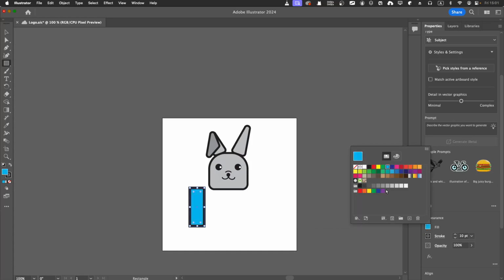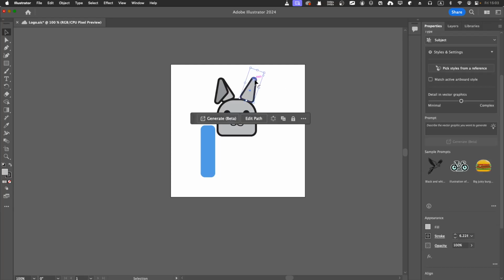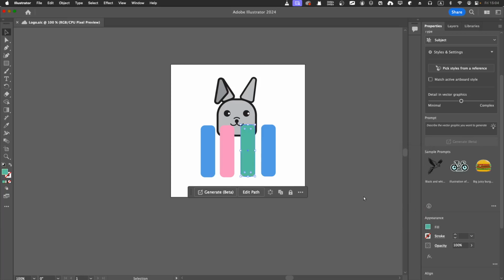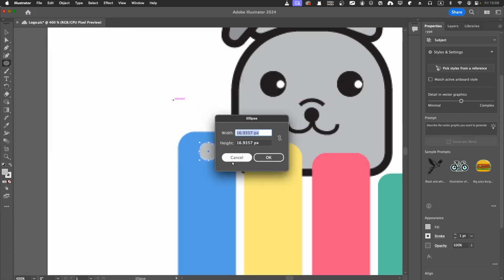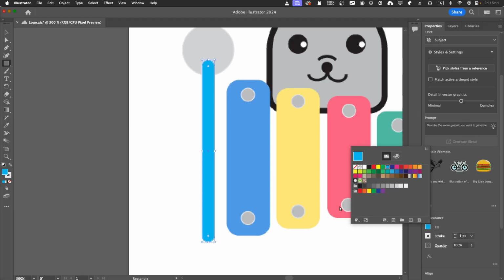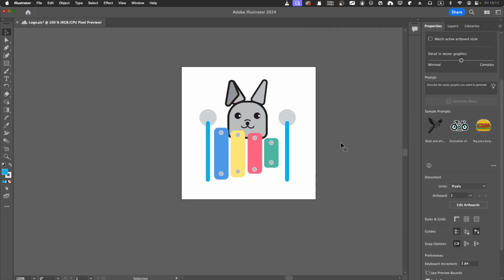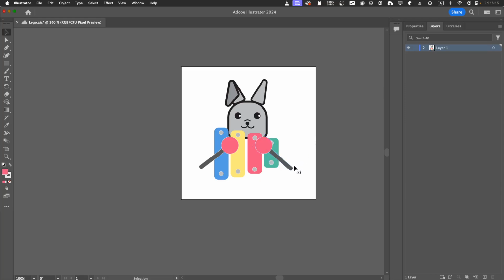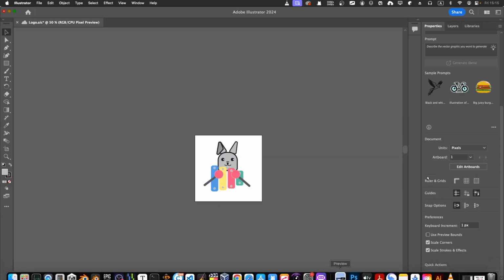Adobe Illustrator Intro Day 10 Using Shape to Create a Logo PART 3